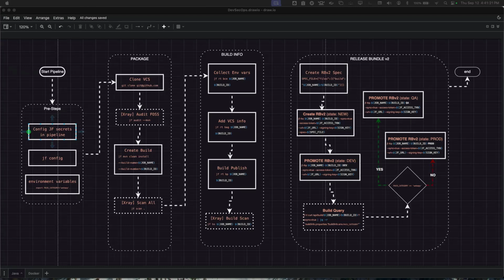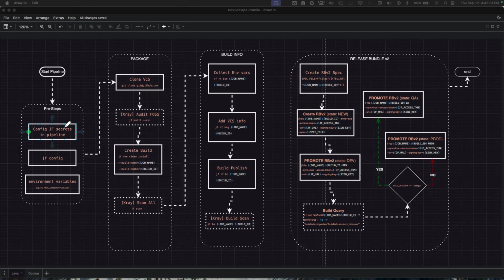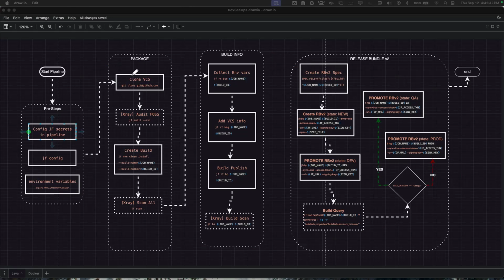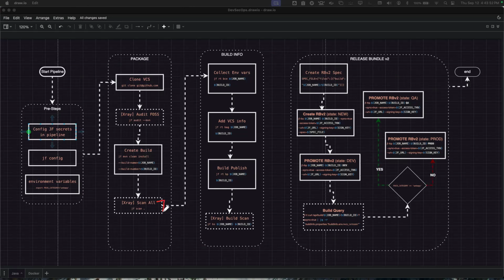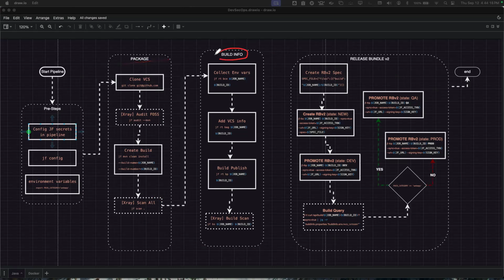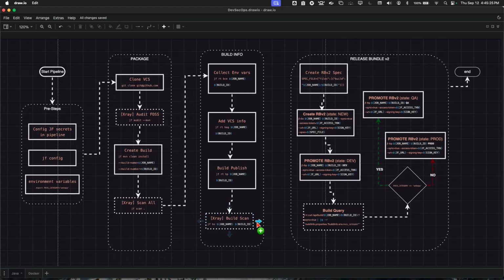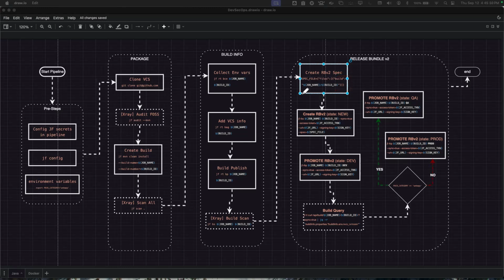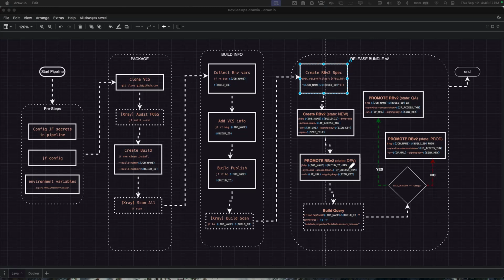MVN Pipeline using JF CLI